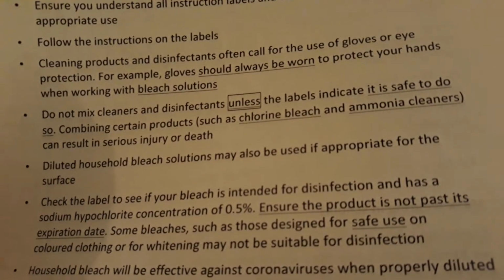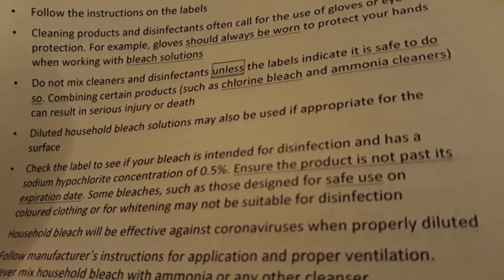Covid19 05 Language Work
Cleaning & disinfecting